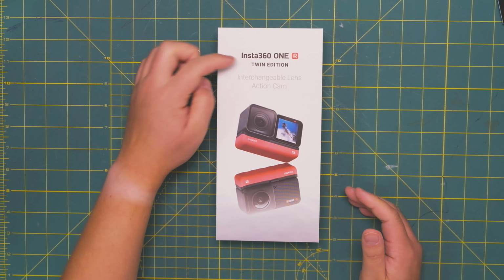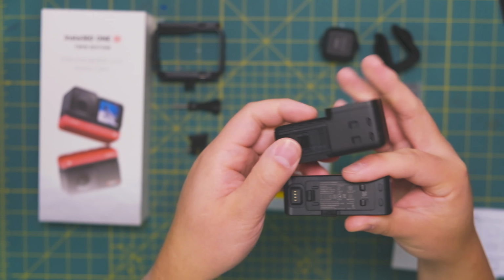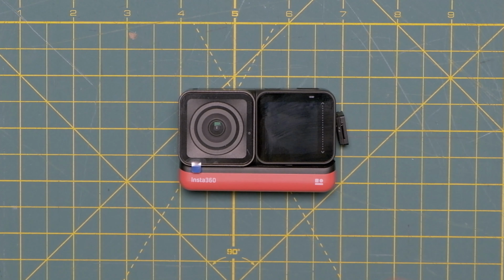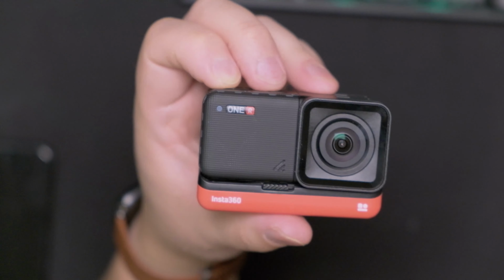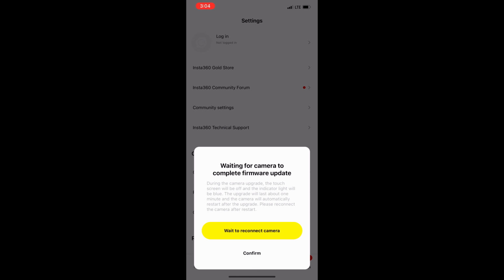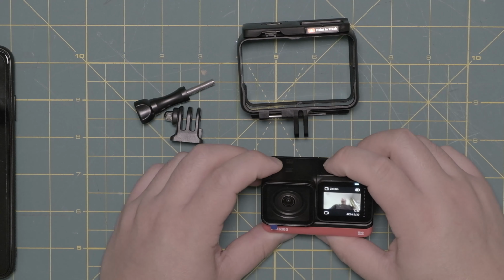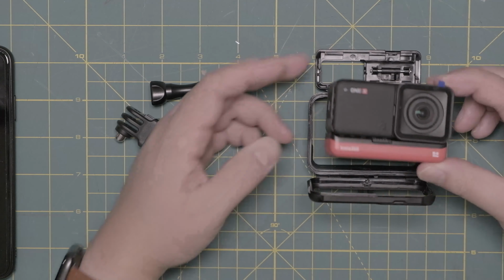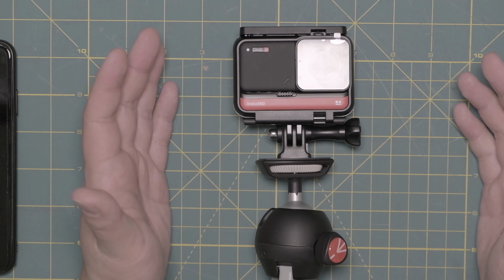Insta360 One R Twin Edition Beginner's Guide | Setup / Assembly and Firmware via Iphone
This is a beginner's guide to the insta360 One R Twin Edition. This video is meant for people who never owned an action camera before.

Time Stamp of video chapters below

00:00 Introduction
01:00 Unboxing and package contents
02:33 How to assemble and charge insta360
04:20 How to download new firmware and upload to insta360 via Iphone
04:35 Getting a Micro SD card | Recommendation
06:25 How to install One R app on iphone and download firmware
08:20 How to format micro SD card
08:45 How to assemble and use the insta 360 One R Cage

Check Amazon Link for updated pricing:
Insta360 One R Twin Edition
Samsung EVO 128 GB Class 10 U3
Samsung EVO 256 GB Class 10 U3

Insta360 One R twin Edition comes with two lenses.
- Super 5.7k 360 Capture Lens
- 4K Wid Angle Lens

Features:
- waterproof to 5M
- Auto Frame
- Hyperlapse
- Point to Track
- voice Control
- Night Shot
- FlowState Stabilization